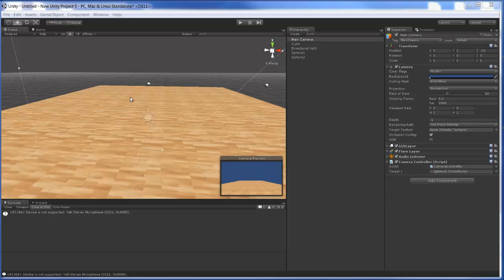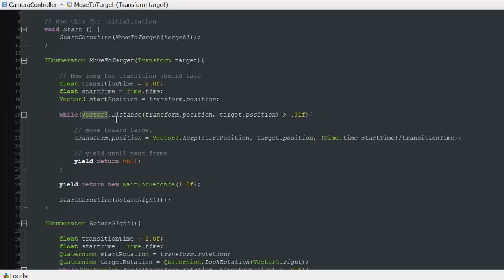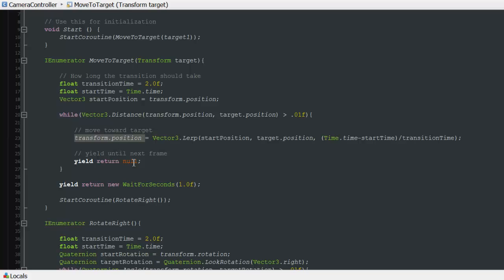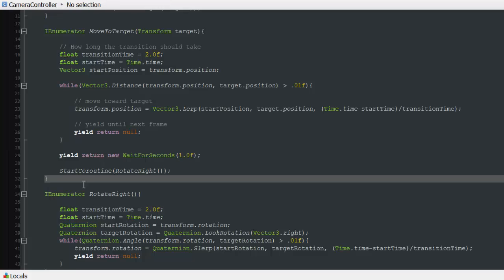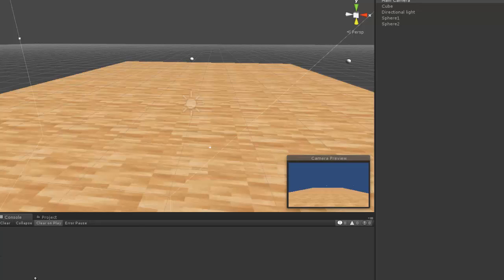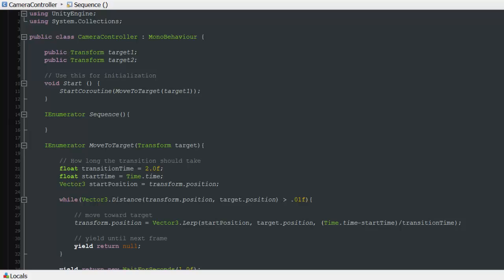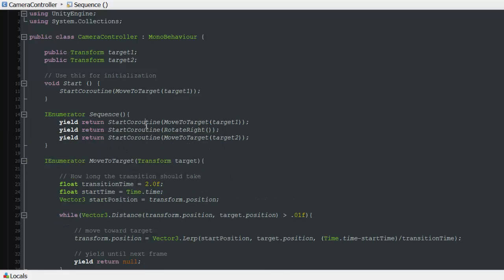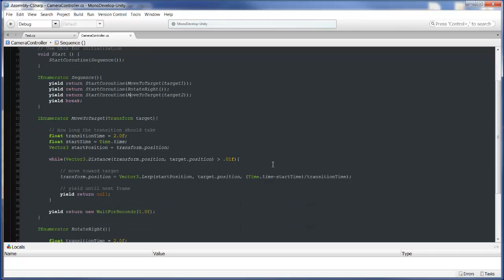Coroutines in Unity